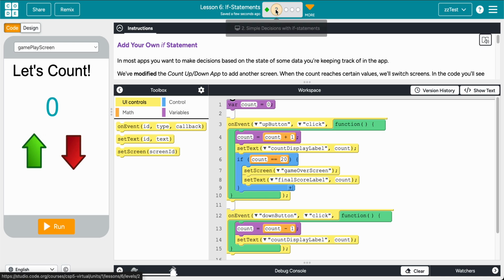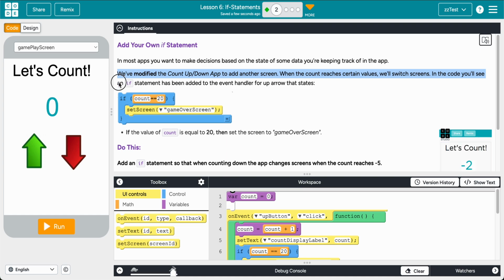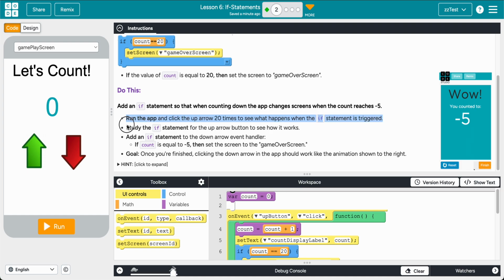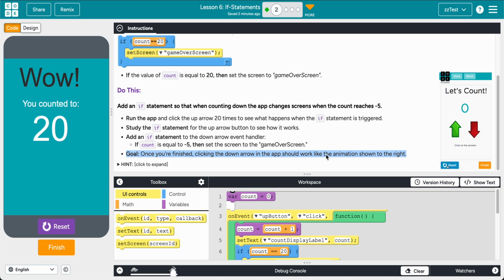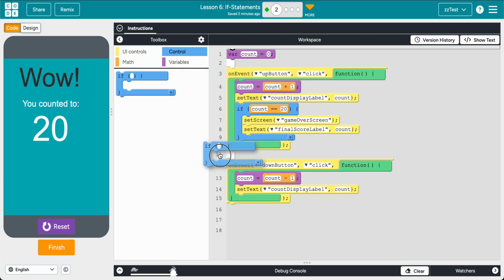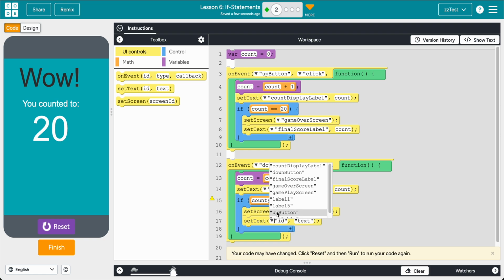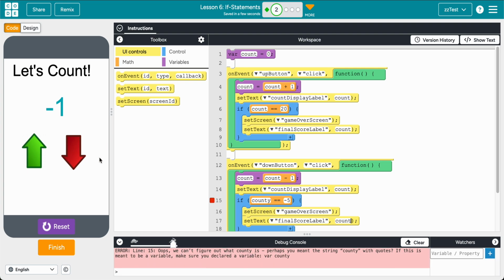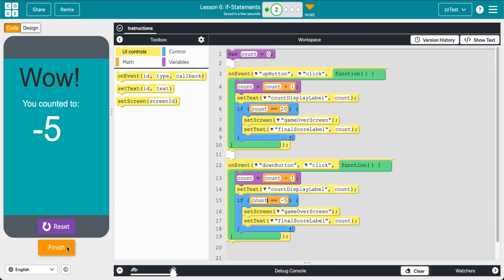Code.org Event-Driven Programming Lesson 6 #2